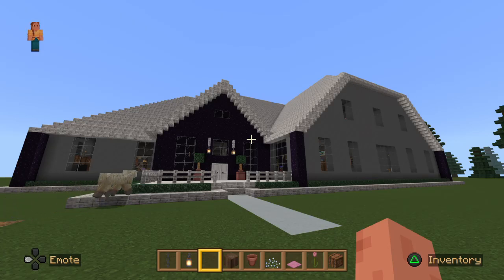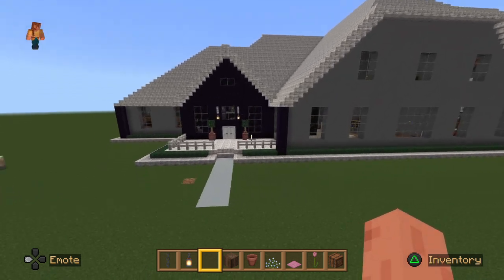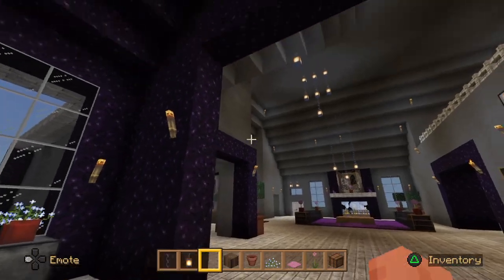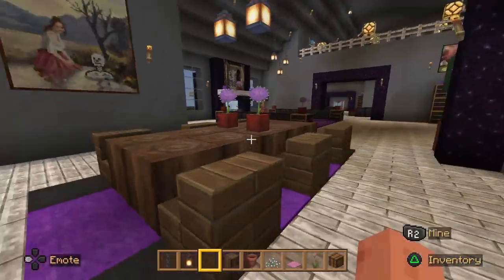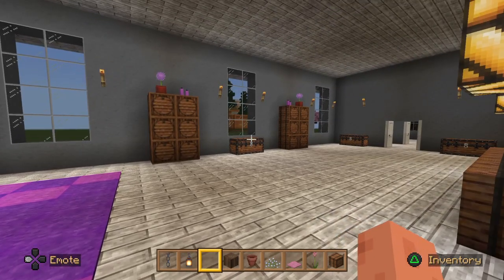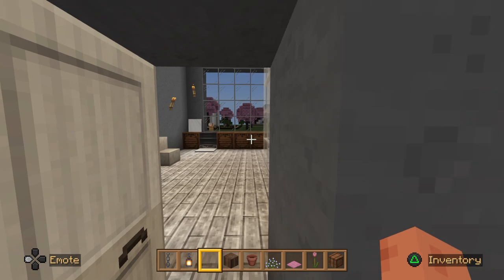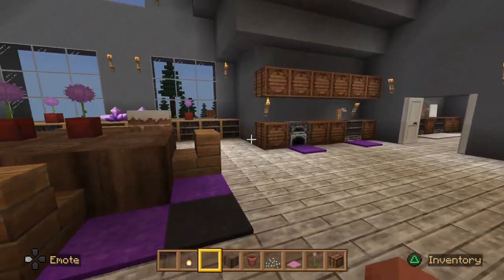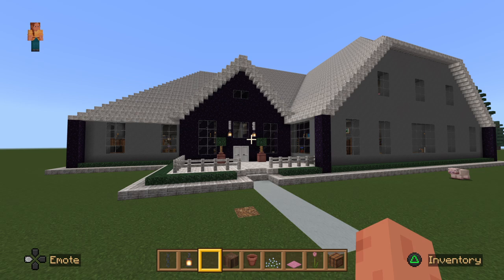Check out this Sweet Suburban House with the Natural Texture Pack update!!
Let's chat about this Realistic Suburban House!